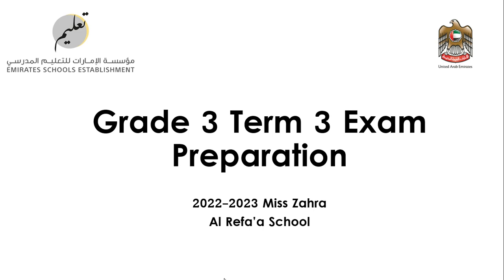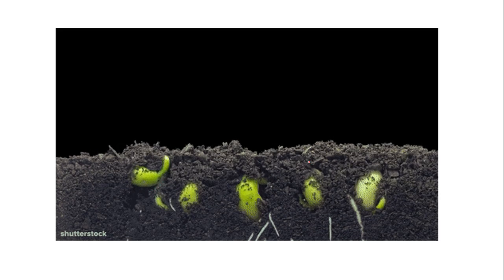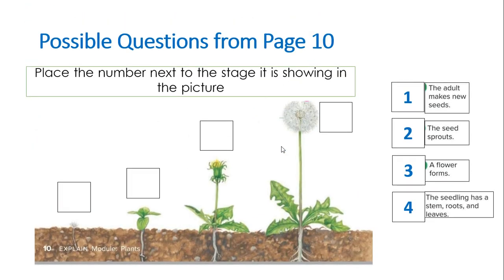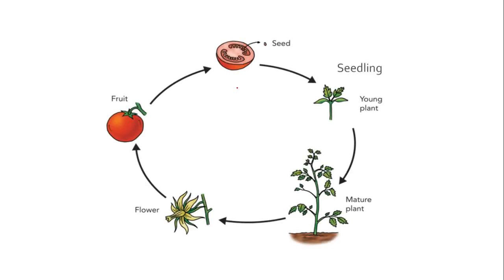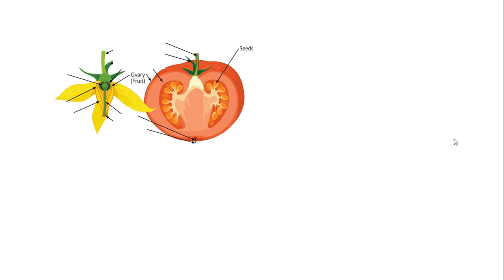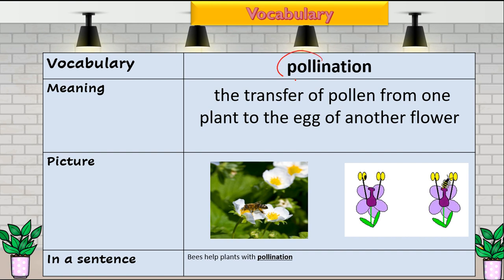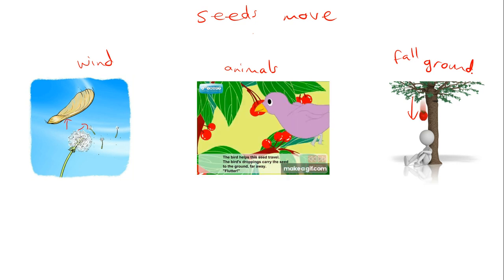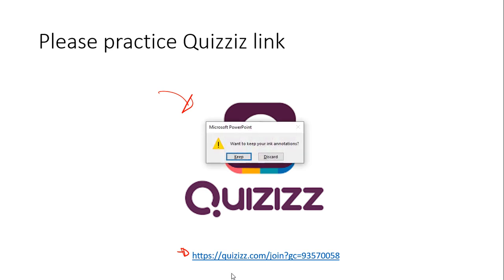Grade 3 Lesson 1 Plant Life Cycles